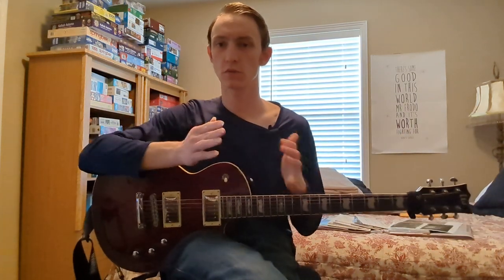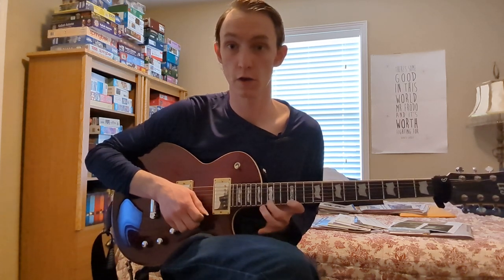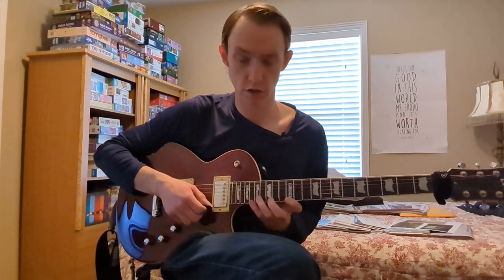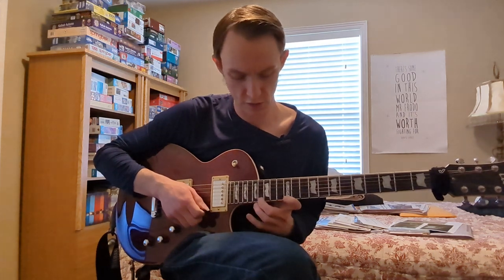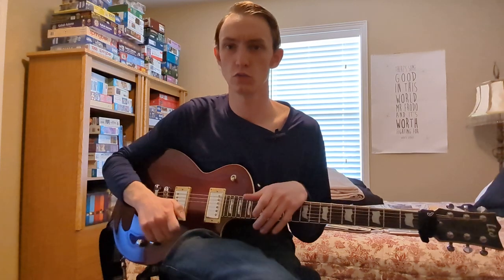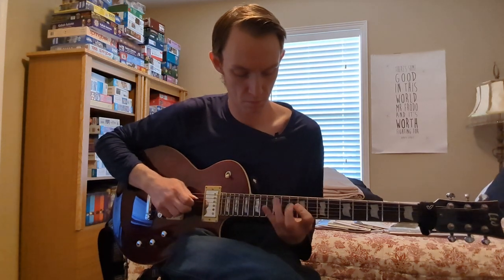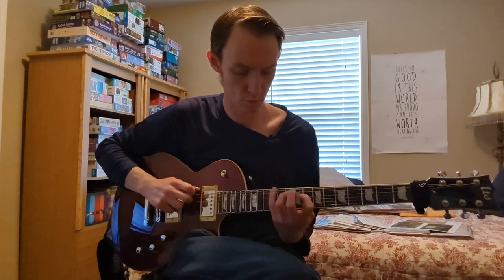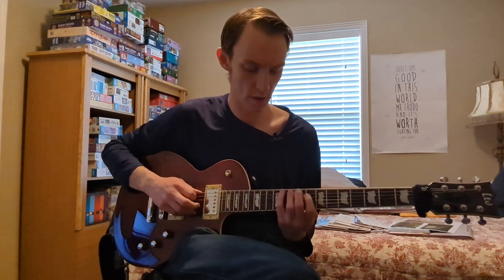Advanced Arpeggios Guitar Lesson with Tabs! 🎸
This is an advanced arpeggios guitar lesson! In the video, you will learn how to play single-string triad arpeggios and 7th-chord sweep-picking arpeggios.

Here are the advanced arpeggios tabs! You can pay what you want for them, including a free option.